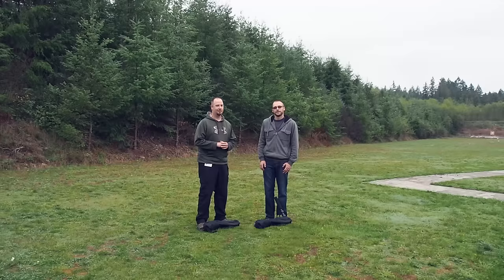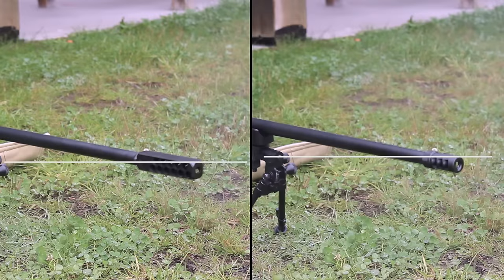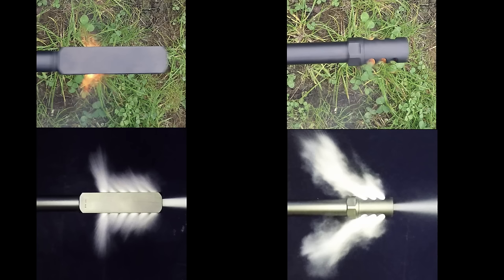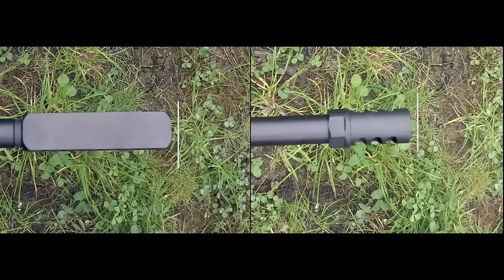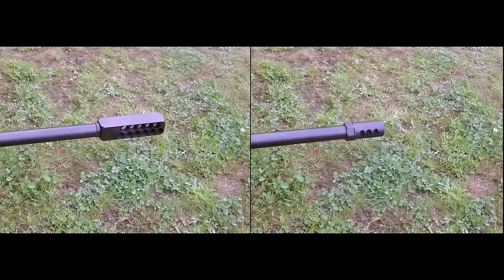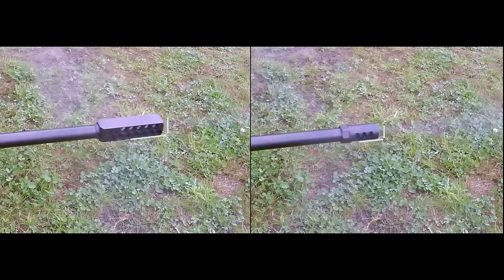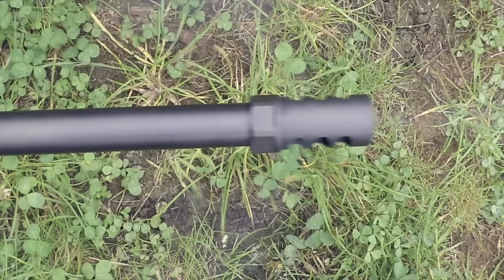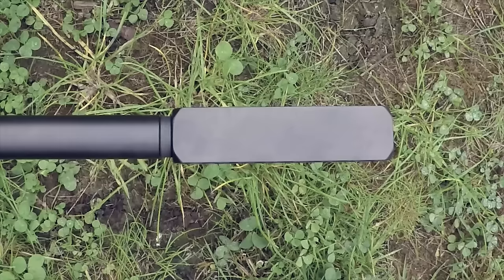Huber Square Brake and APA LB Gen 2 review part 2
Part 2 of the review covers live fire and our thoughts on the 2 brakes.

Huber Concepts is where you can find the Square Brake

American Precision Arms is home of the Little Bastard series of muzzle brakes.

ebomey's YouTube channel features just about any customization you can do to a AR-15

Broke For Free: Night Owl and My Luck